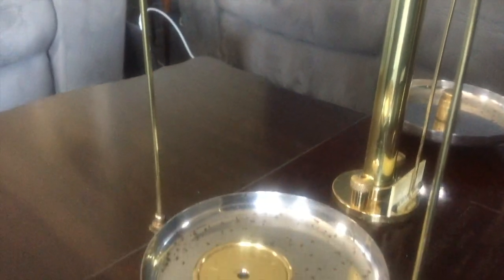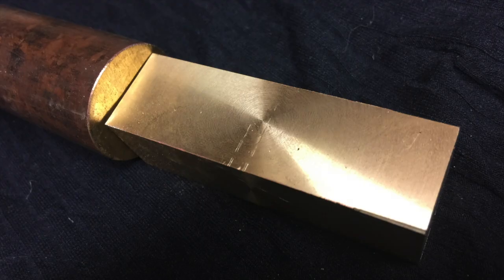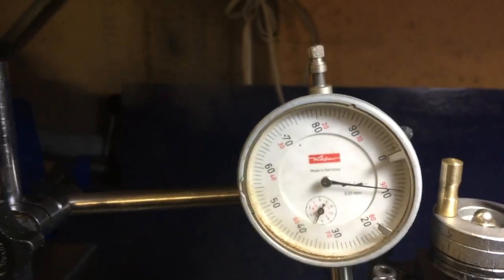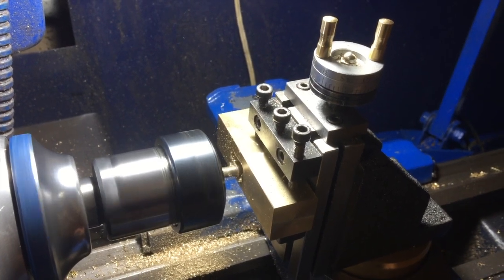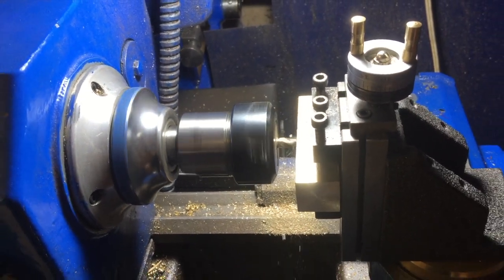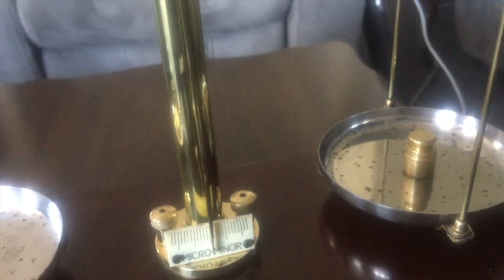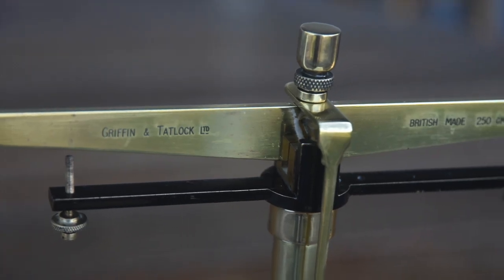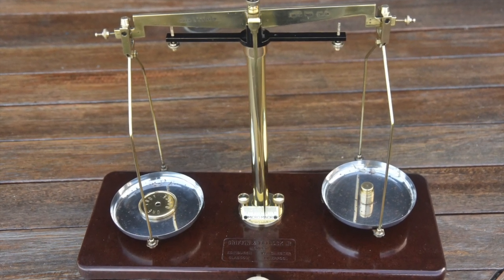Restoration of old gold balance using a milling attachment on a lathe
A short video about making some parts for a set of old balance beam scales used to weigh gold samples.  It has a base made of the first plastic , Bakelite (invented 1907) and it has pans with chrome plating (invented 1924) and stamped 3  41 which is probably the date it was manufactured in England.  The rectangular pieces that connect to the pans and allow them to pivot on triangular crystal pivots were missing. Replacements were made using a milling attachment on the lathe. All the brass parts were polished and coated in spray-on lacquer with pleasing results.